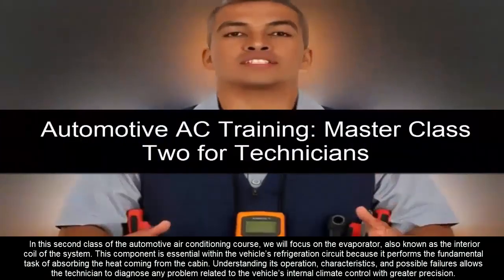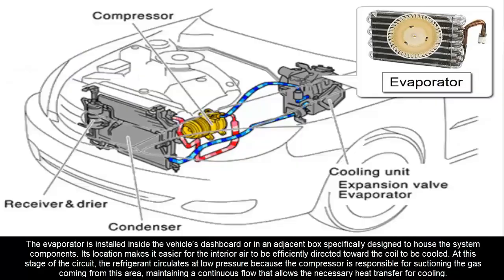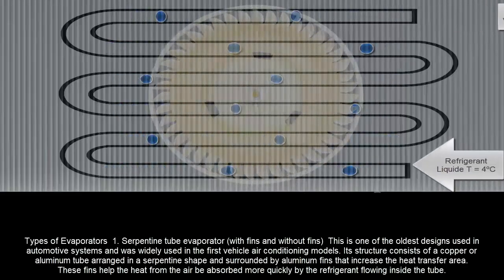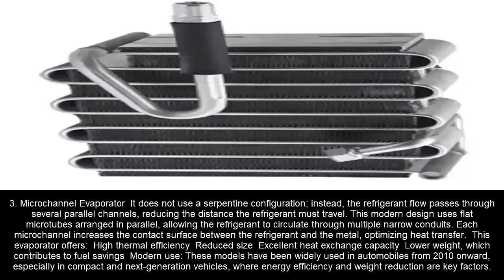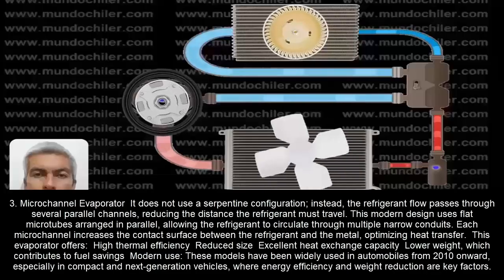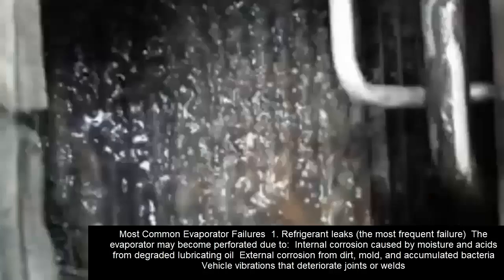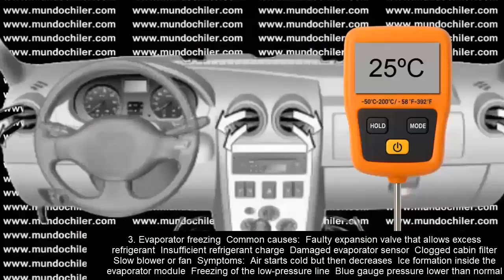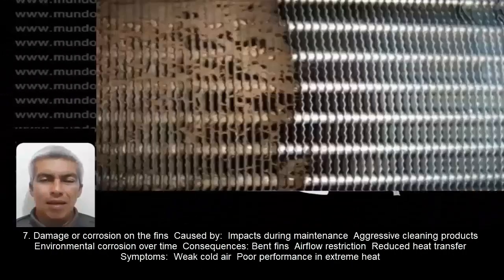Automotive AC Evaporator: Function, Types, and Common Failures – Class 2